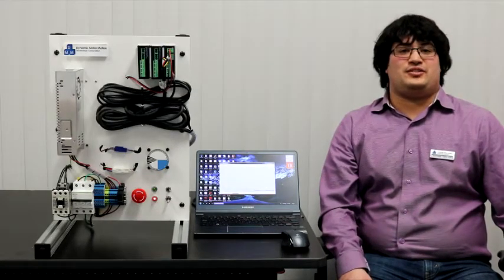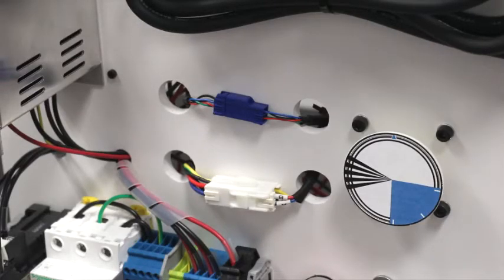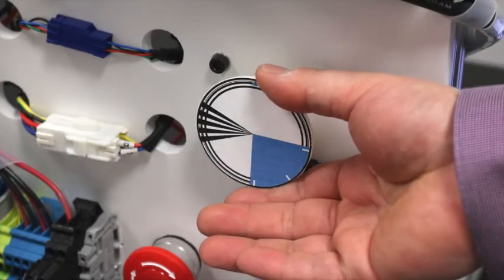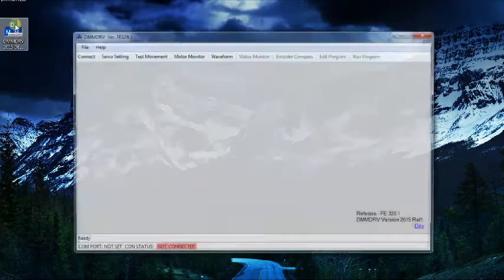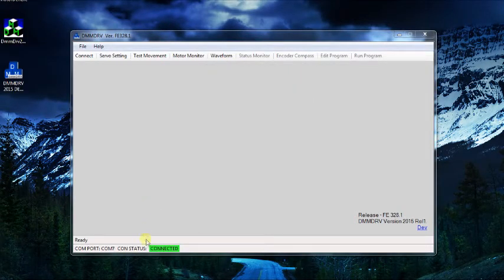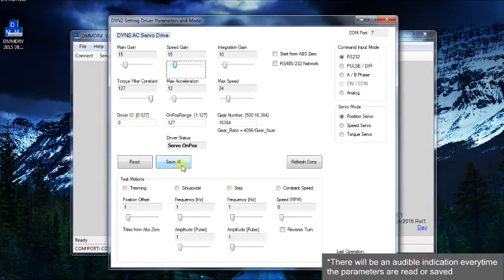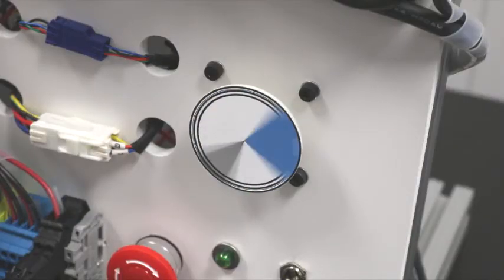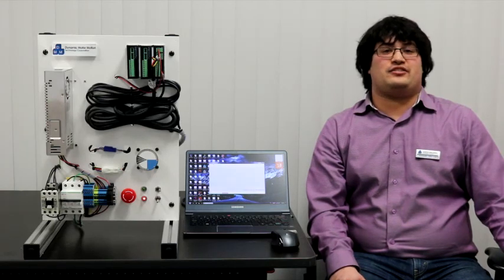DYN2 Servo System Set-Up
DMM DYN2 AC Servo System Set-Up

Including:
- Required Components
- Connections and Wiring
- PC Interface
- Drive Communication and testing
- Motor Jog

Doc. FS-029